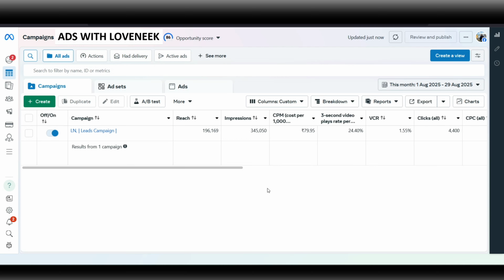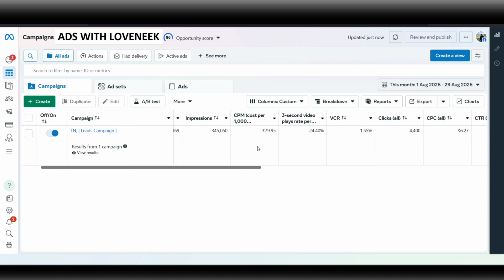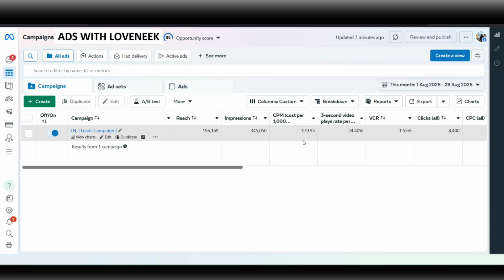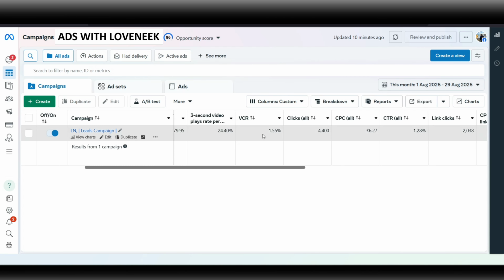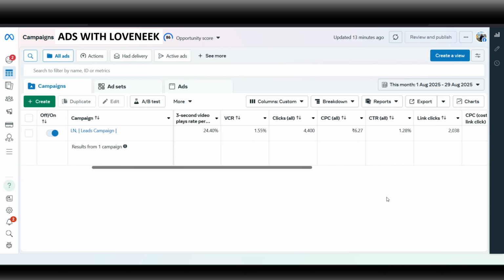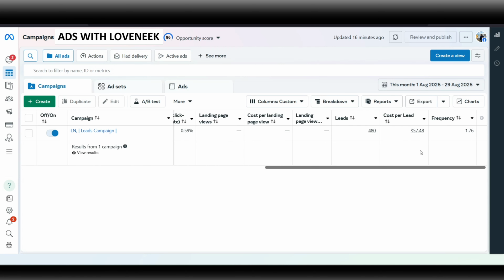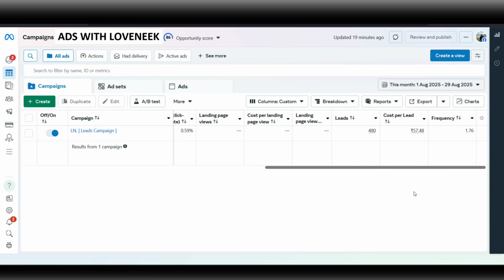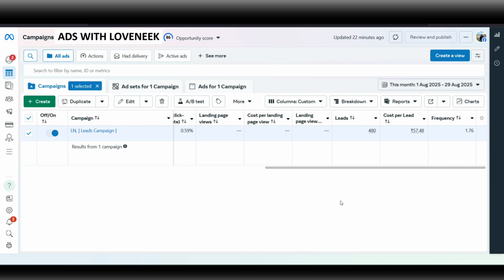How to Analyze & Optimize Meta Ads Campaigns | Part 1: Lead Gen Marketing Campaign Analysis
Struggling to get quality leads from your Meta Ads? 🚀
In this video, I’ll show you how to analyze and optimize lead generation campaigns step by step so you can cut wasted ad spend, improve conversion rates, and scale your results.

Whether you’re running Facebook Ads for lead generation or testing new campaigns, this breakdown will help you identify what’s working, what’s not, and how to fix it - using real campaign analysis techniques.

🔥 What you’ll learn in this video:

How to analyze your Meta Ads campaign performance

Key metrics to track for lead gen success

Common mistakes that kill conversions

Proven optimization strategies to lower CPL (Cost per Lead)

How to scale winning campaigns without breaking your budget

📌 If you want to maximize conversions and generate high-quality leads, this video is for you.